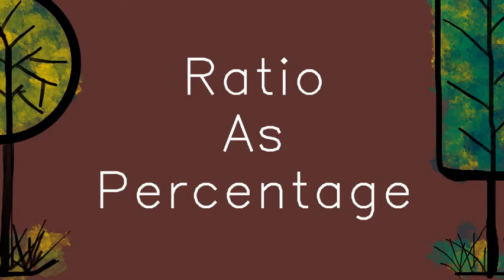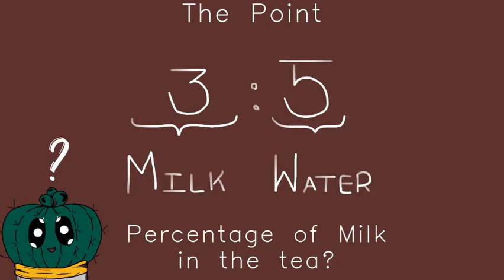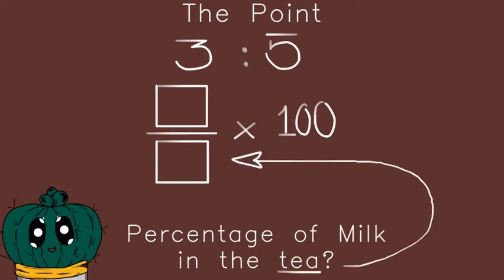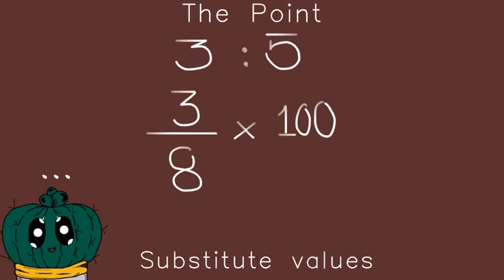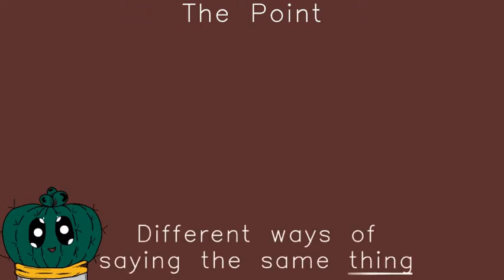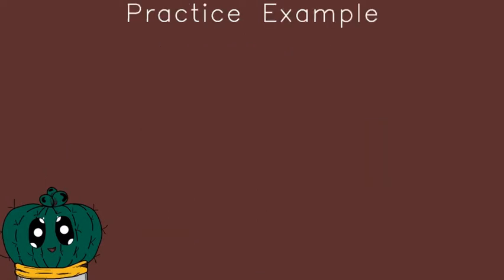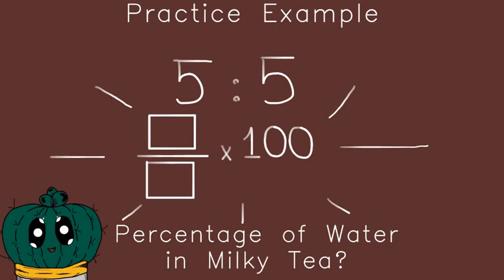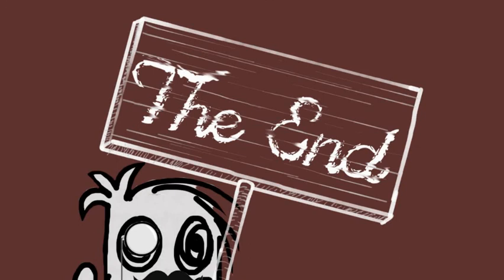Ratio As A Percentage | How To Convert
From the Ratio, Proportion & Rates playlist which discusses all the basics about ratios, proportions & rates to help you get back on the fast track.